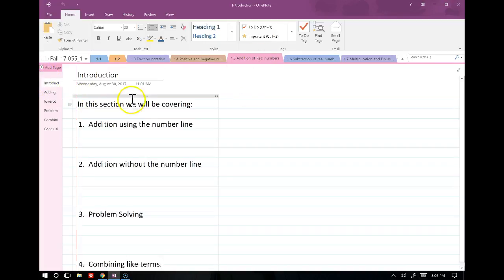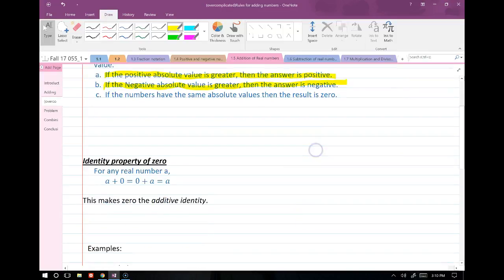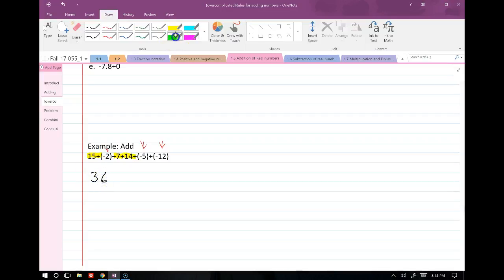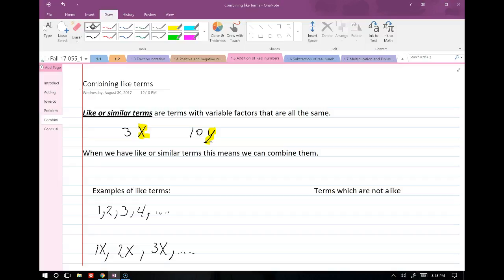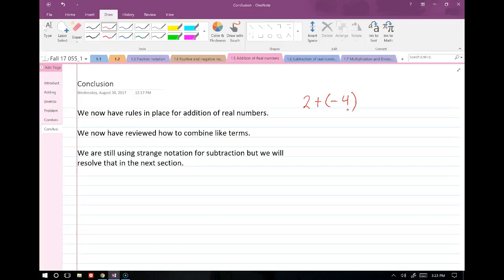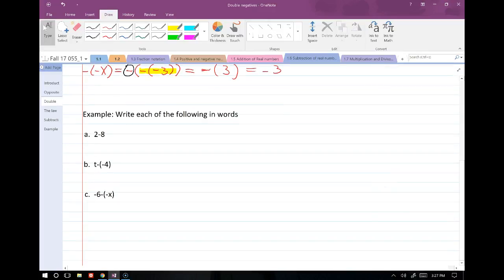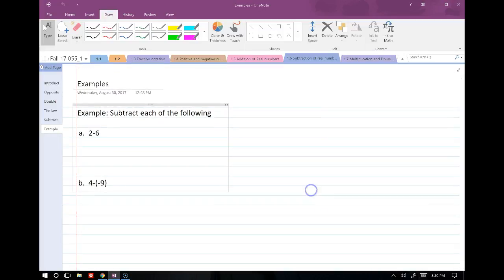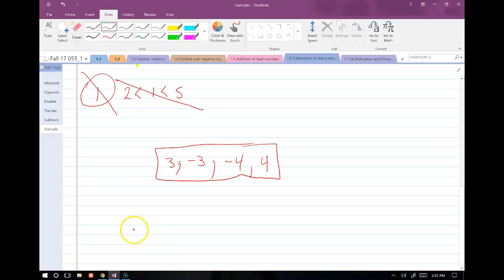1.5 and 1.6 full 8_31_17